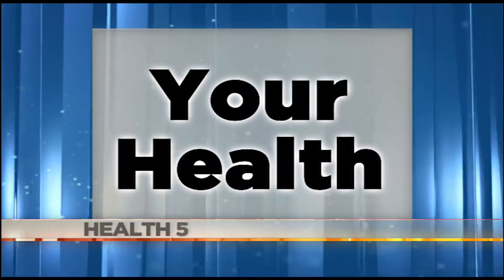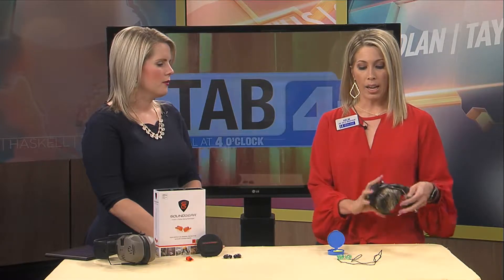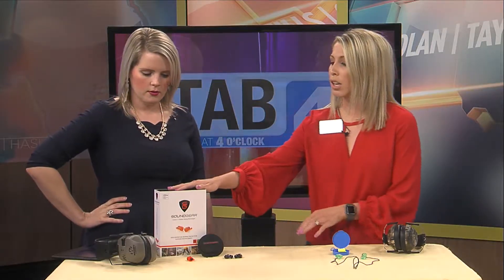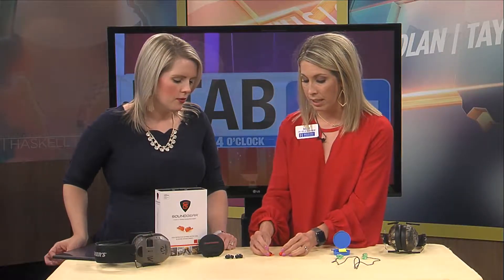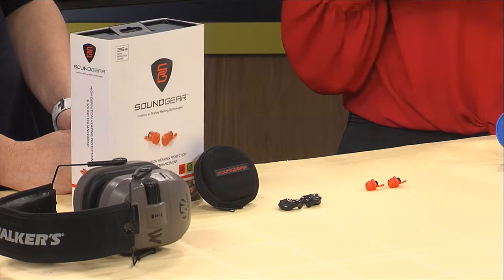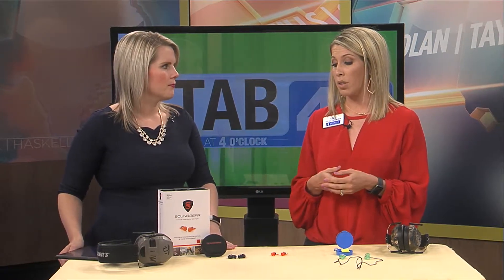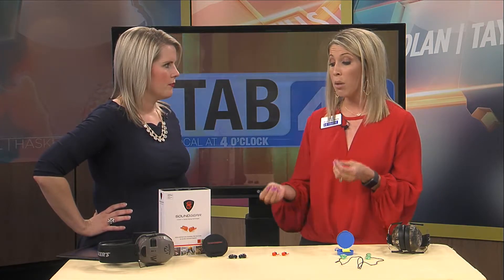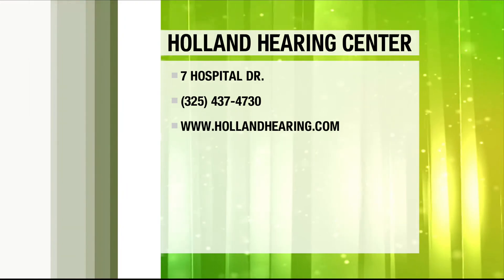Holland Hearing provides ear protection for hunters